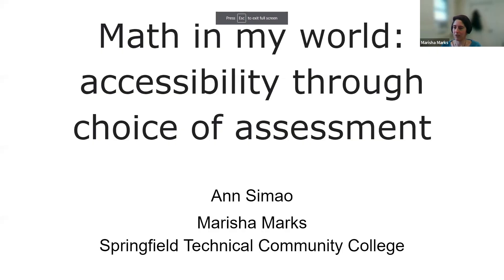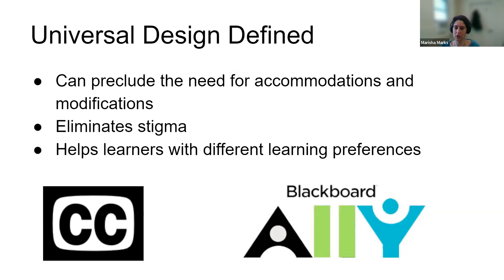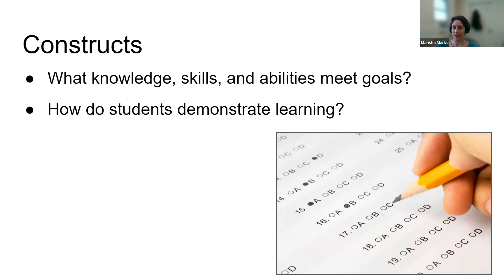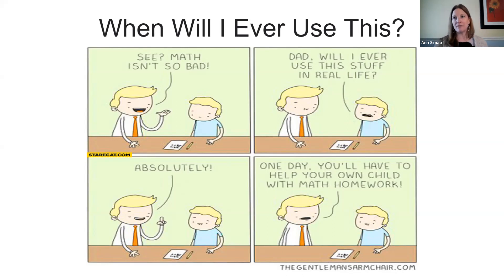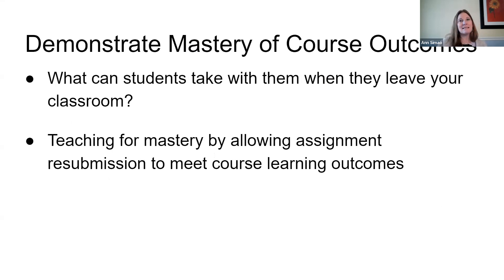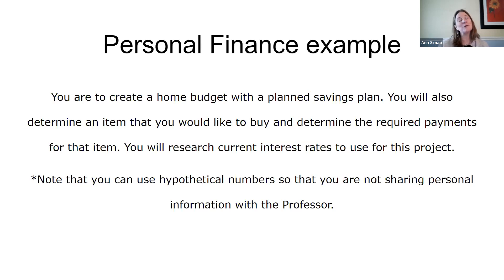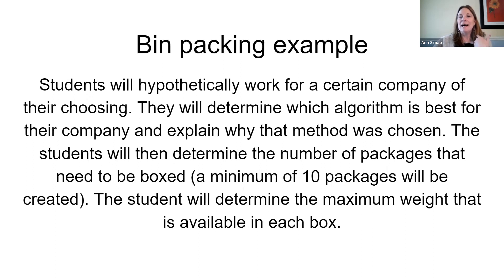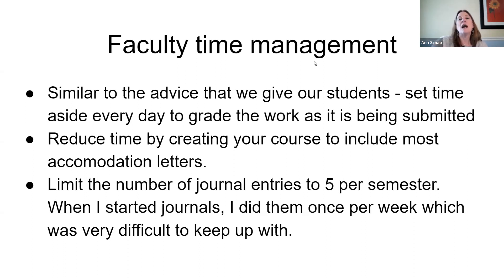Math in my world: accessibility through choice of assessment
Ann Simao from the Math Department and Marisha Marks from CODL will share a math course in which students are provided with a choice of relevant and authentic assessments leading to mastery of learning and success.
Facing the age-old question in math classes: “When will I ever use this?” Ann and Marisha have examined how to design courses with this question in mind.
They will:
- Explain how student engagement grows exponentially.
- Demonstrate how to incorporate journals to aid you in determining where students are struggling. Journal entries have been shown to increase student enjoyment for the practical application of course material.
- Discuss the underlying Universal Design for Learning (UDL) framework.
- Provide practical examples.
- Consider strategies for balancing faculty workload.